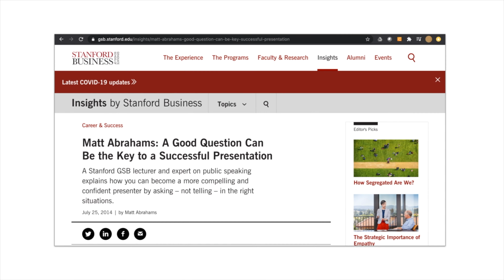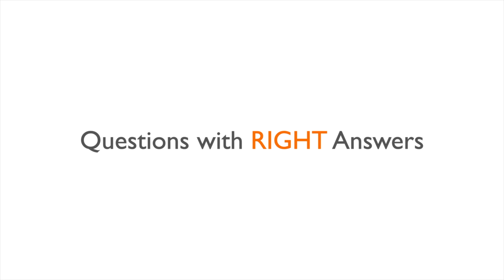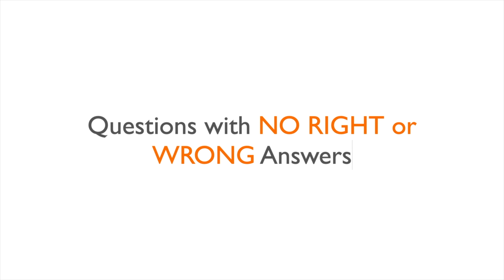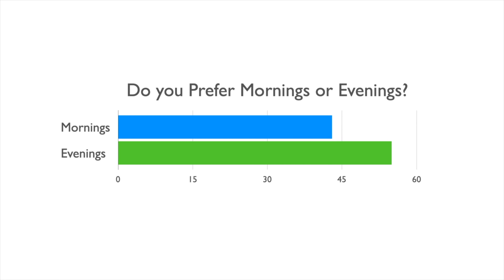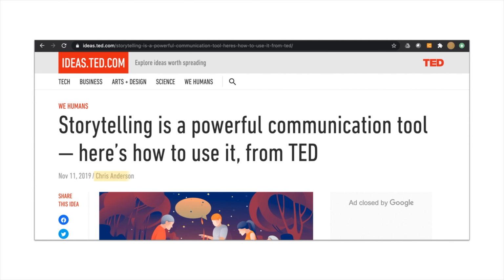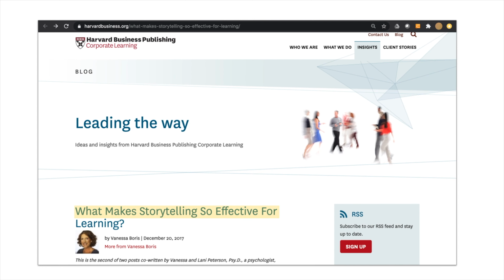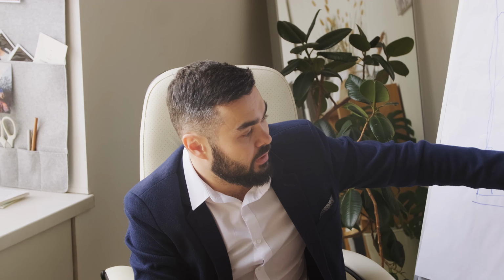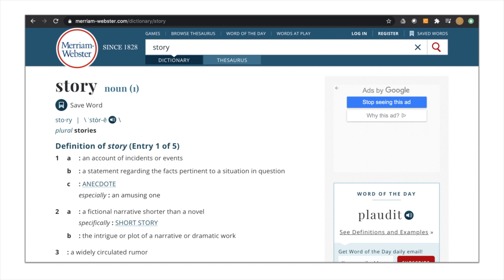3 Tips to Deliver an Engaging Online Presentation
3 Tips to Deliver an Engaging Online Presentation// Delivering an engaging online presentation can be a challenge with all the distractions within reach. Having an engaged audience makes it easier for your message to be received, for you to get buy-in and it also ensures that your time and effort don't go to waste.

In this video, I will be sharing 3 tips on how you can make your presentations more engaging. And the next time you schedule a presentation, people might just be excited to attend your next meeting :)

Watch the video to learn the 3 tips!

Introduction - 0:00
Tip #1 -  2:56
Tip #2 - 5:24
Tip #3 - 8:53
Bonus tip - 9:50

Thanks!